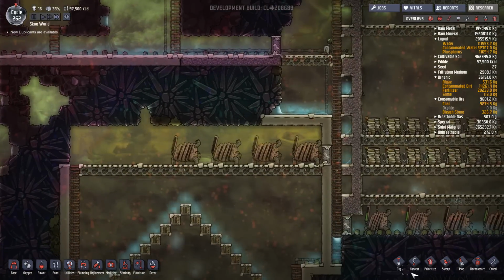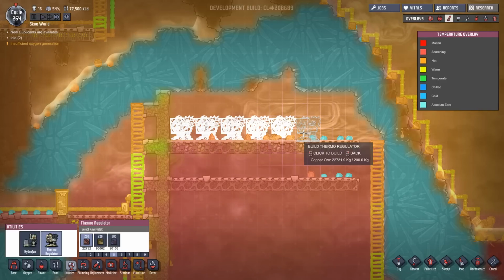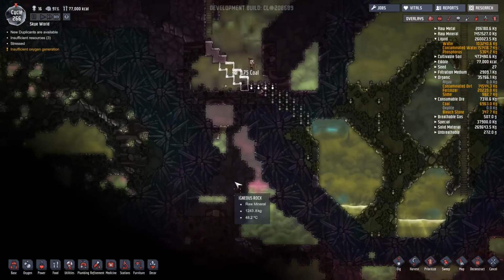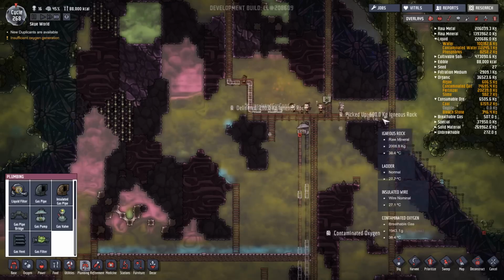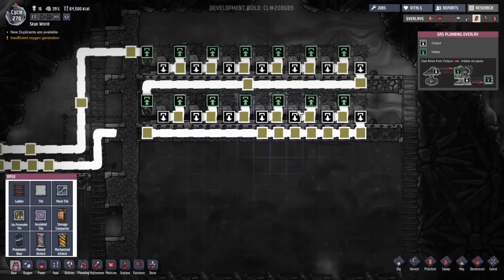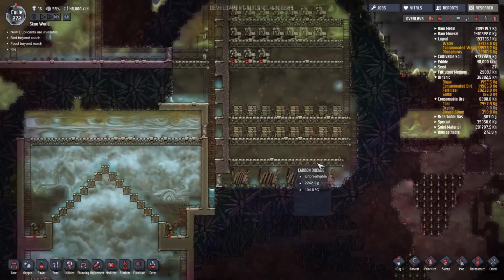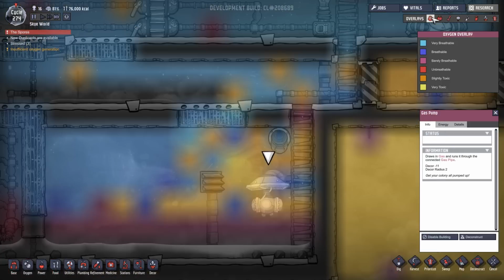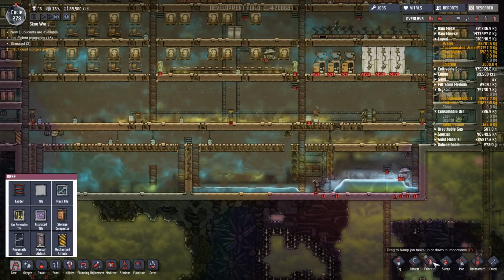Oxygen Not Included Part 21 ► DAY 261 - LIQUID OXYGEN! ◀ ONI Gameplay / Let's Play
Oxygen Not Included (ONI) Gameplay / Let's Play
A whole hour of alpha gameplay from this Rimworld-like new game by Don't Starve developers - Klei Entertainment.

This preview copy was provided free by Klei Entertainment.

CPU: Intel i7-4790k @4.4 GHz
RAM: 16GB
GPU: MSI NVIDIA GeForce GTX 1080 GAMING X 8GB GDDR5X

End Titles Music:
Tobu - Candyland